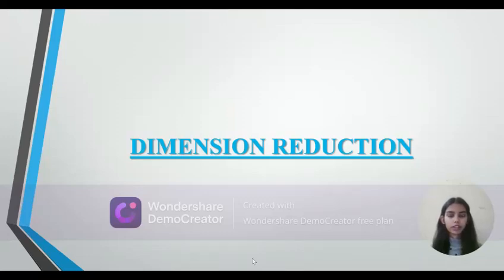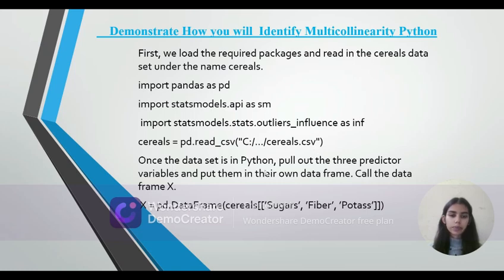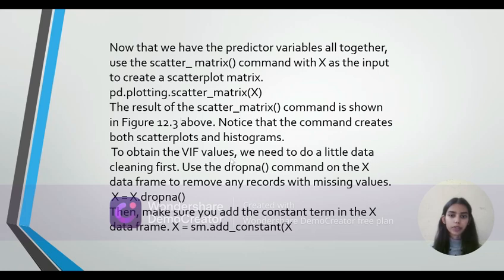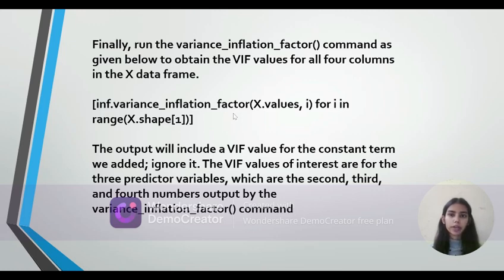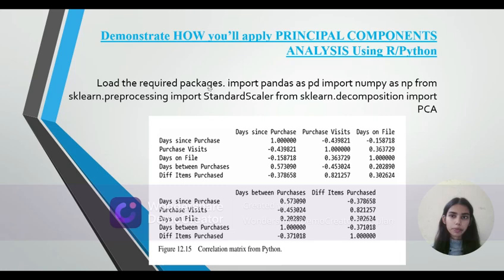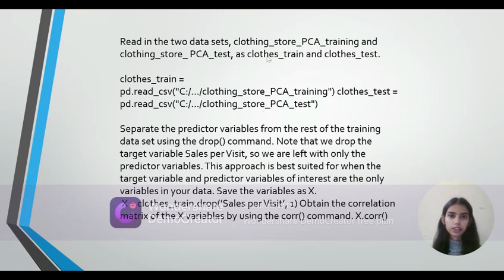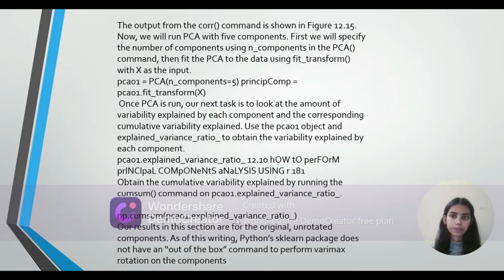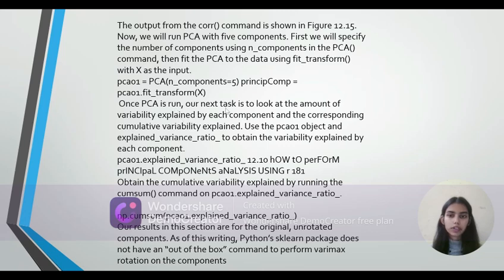Dimension reduction in data science